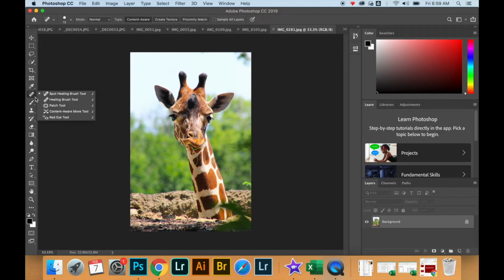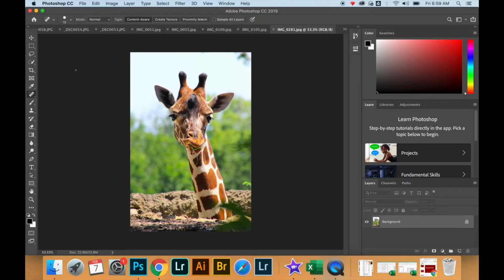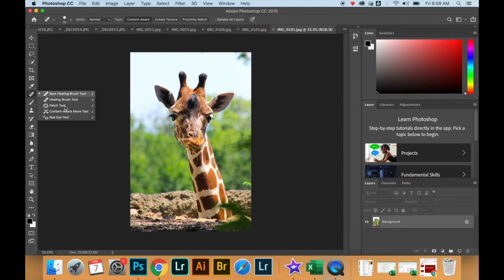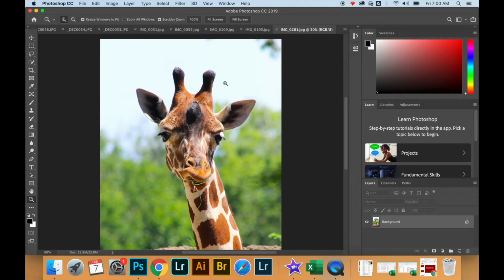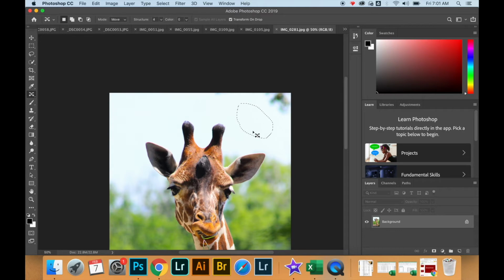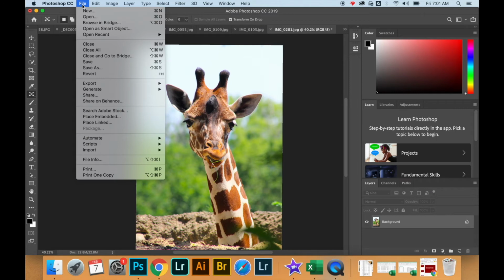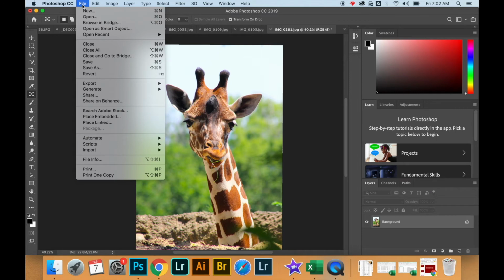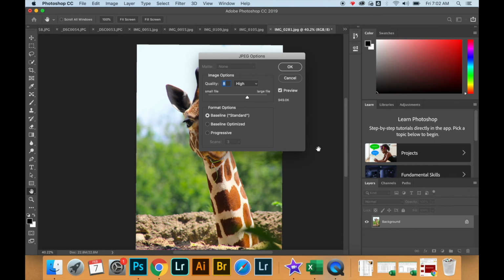How to use Content Aware Tool in Photoshop (2 0)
Watch this quick video to learn how to use the content-aware tool in photoshop. It has several uses this just explains the basics.